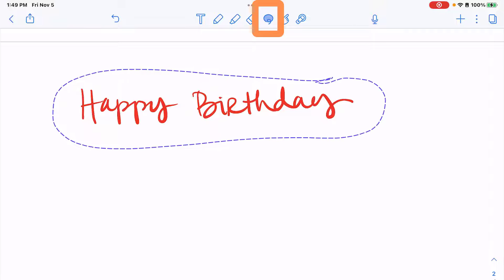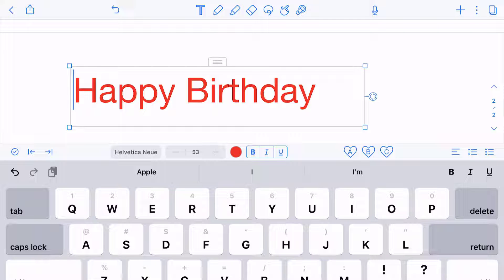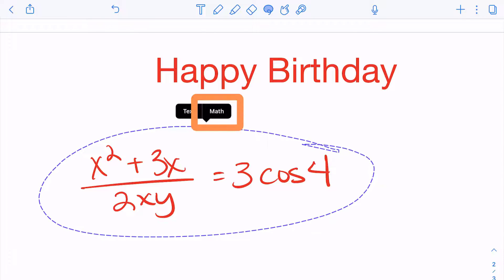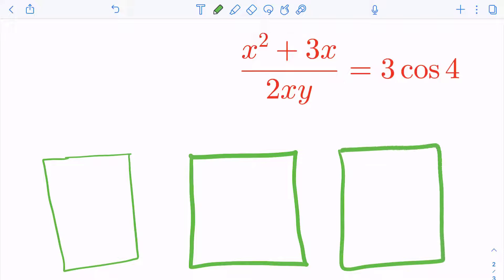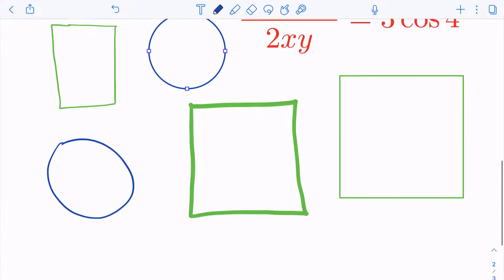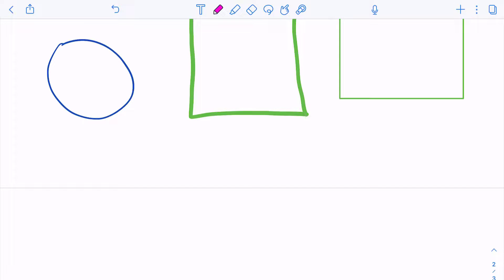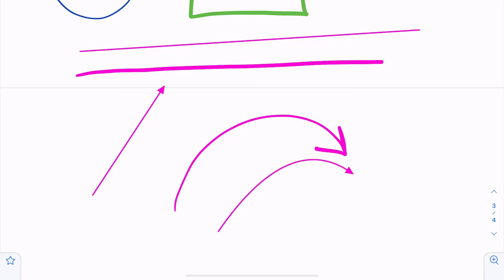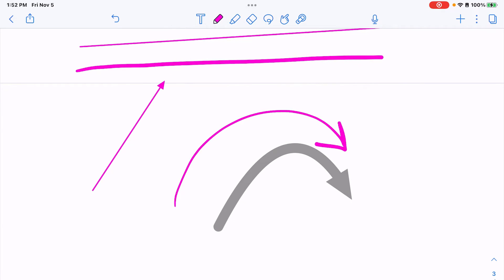Pen Tool - Convert Text & AutoShapes - Notability for iPad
Learn how to use the Convert feature in Notability 11.0 for iPad to convert your handwriting to text or math equations. Also learn how to use the AutoShape feature to draw perfect shapes, lines, and arrows.